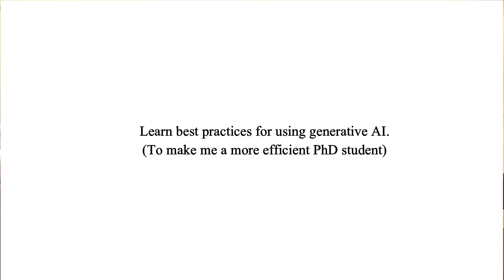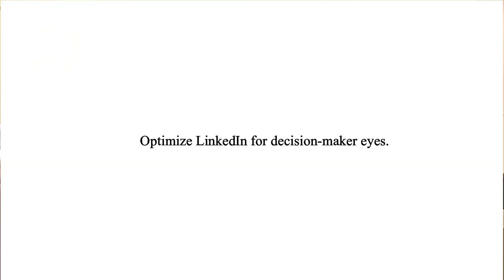If I Started A PhD In 2025, I'd Do This.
My PhD dissertation on the role of bacterial amyloids in the regulation of gastrointestinal homeostasis (in case you wanted to read it, lol)